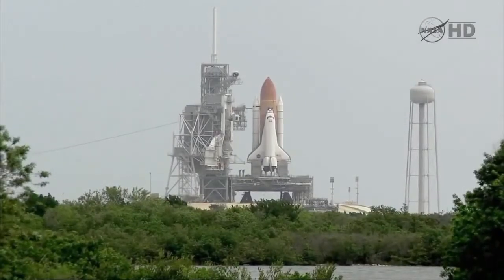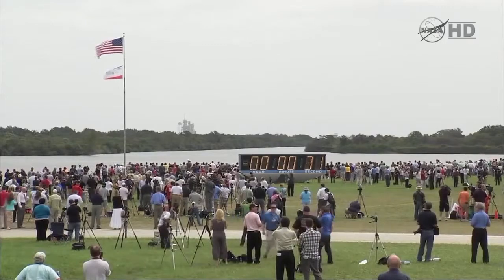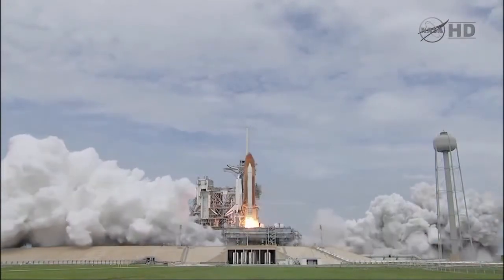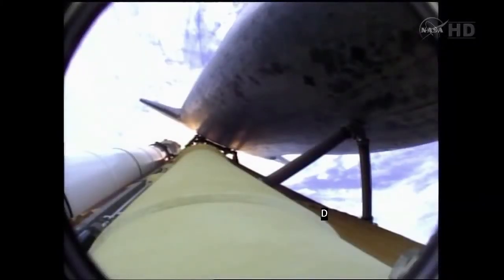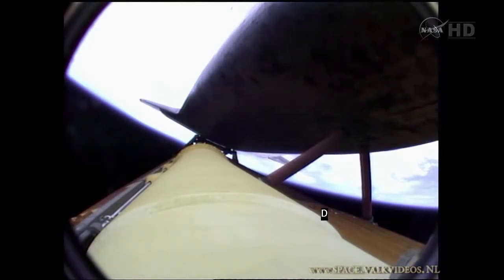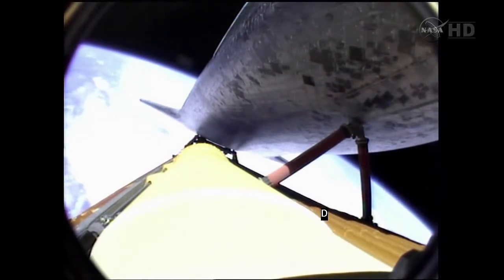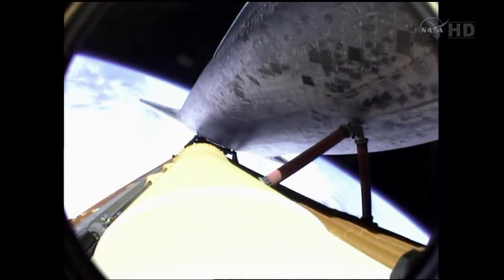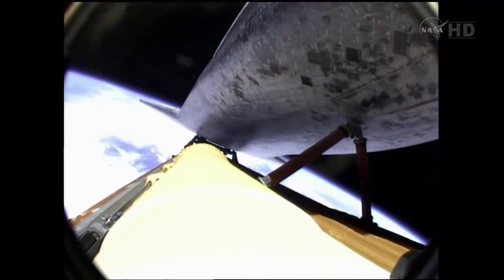Space Shuttle Atlantis Launched On Last Shuttle Mission STS-135 2011-07-08